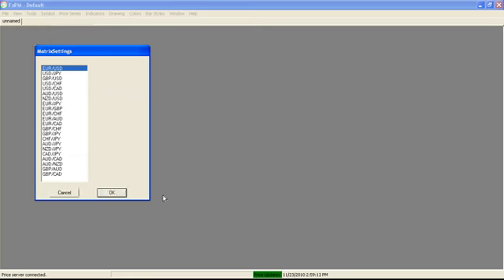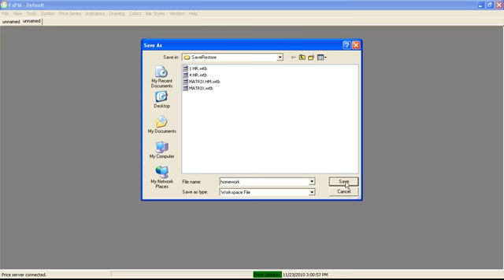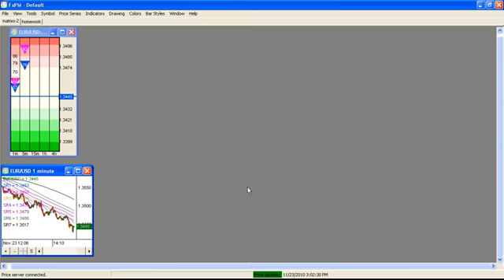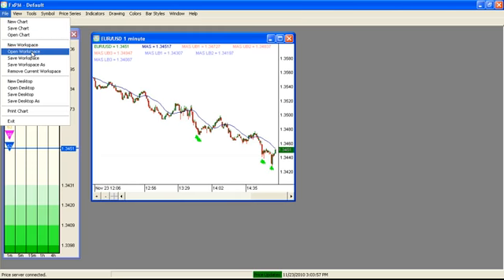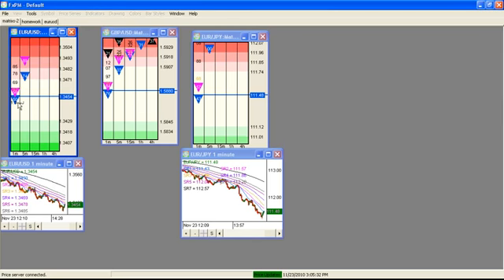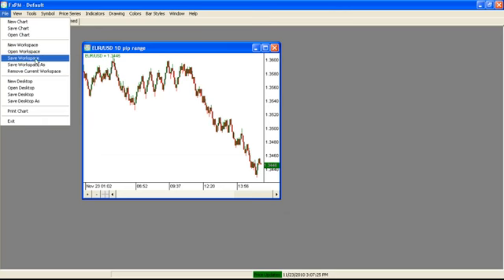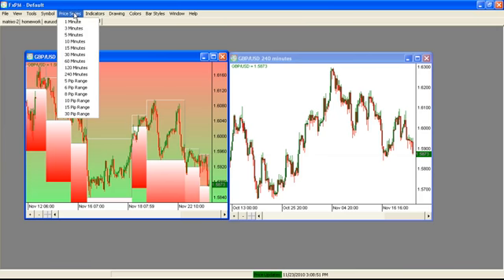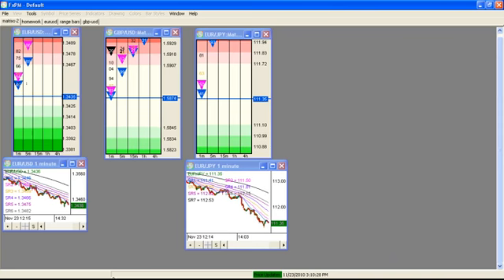Forex Price Movement Live Platform Tour (w/out broker attachment)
FxST™ Certified Trader Matt Miller takes you on a live tour of the FXPM™ platform during New York Session market action! Check out some of the features and opportunities that were presented as he is walking you through the platform setup!